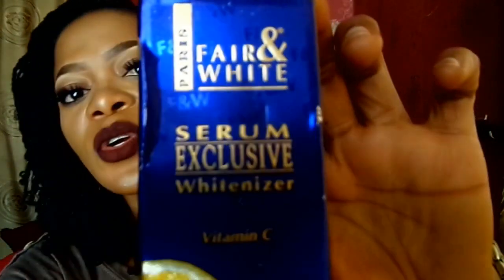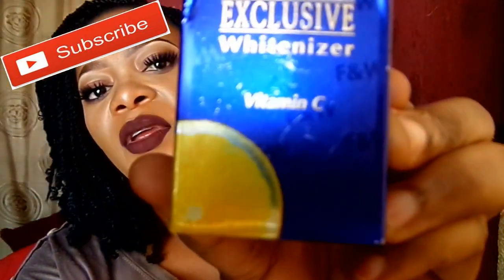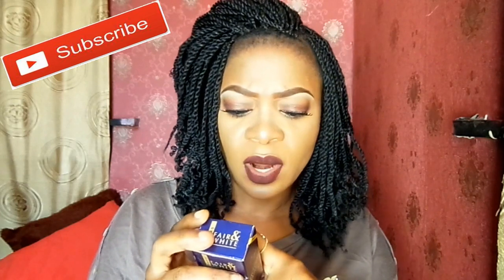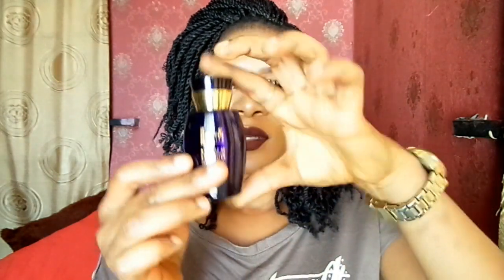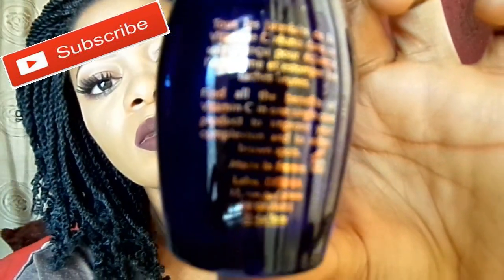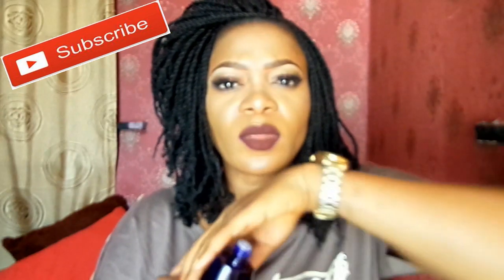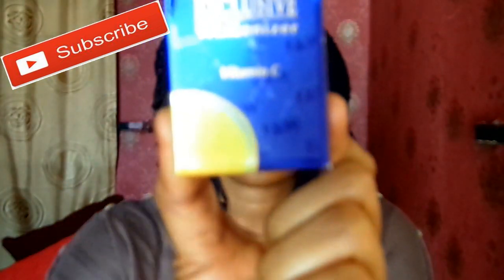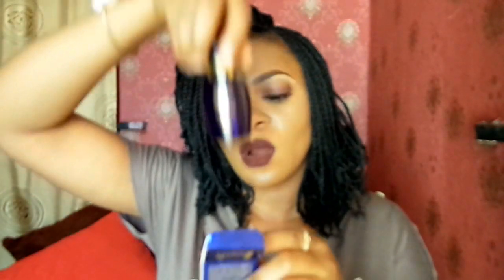AFFORDABLE SKIN WHITENING SERUM FOR SUMMER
Hey guys, you are welcome back to my vlog channel. i want to show you a serum that av used i think is very good for all skin type. so av decided to share it with you. if you find this video helpful please hit the like button SUBSCRIBE to my channel and please share this video